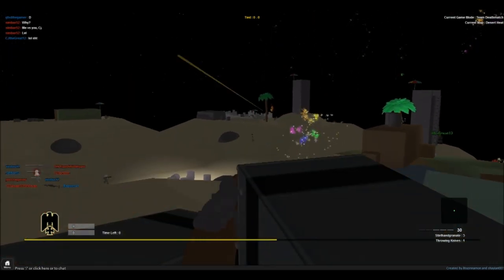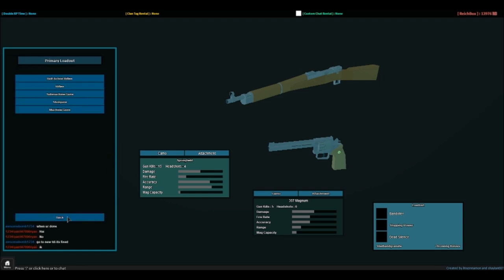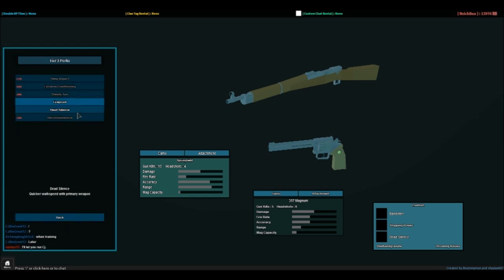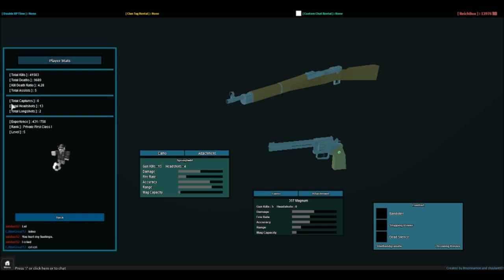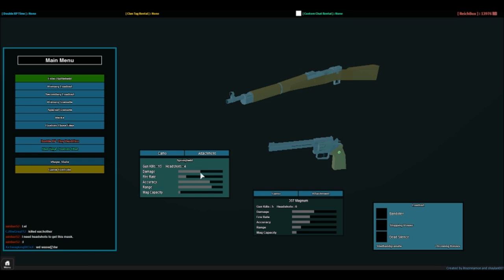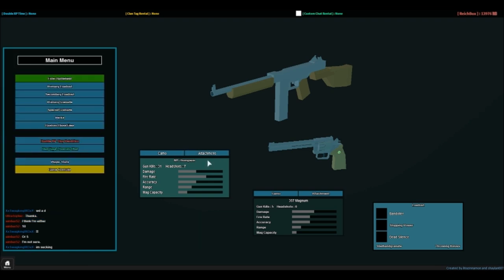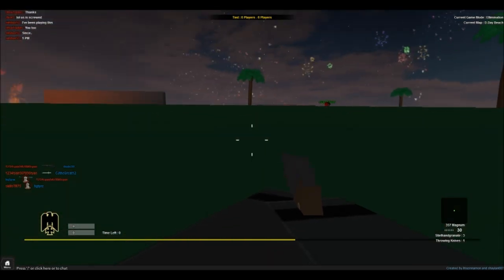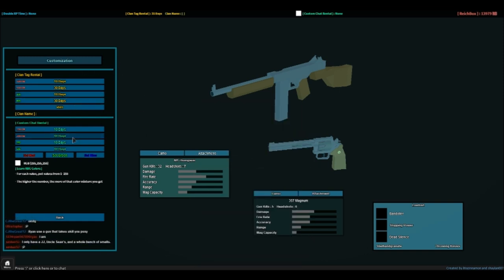Call of Robloxia 5 - Summer Event!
If you thought it was good, please leave a like as it helps me out a lot! Thanks a lot and have a great rest of your day :D